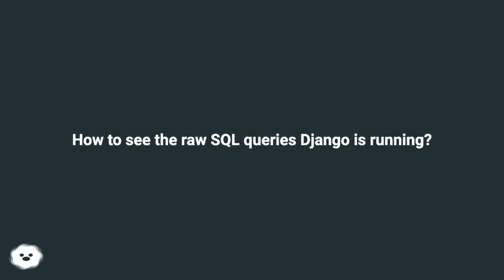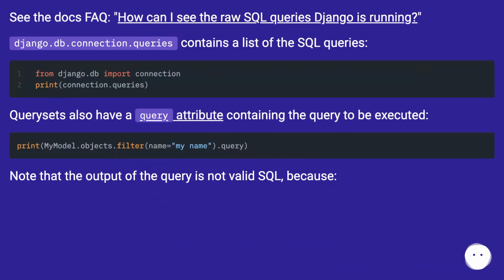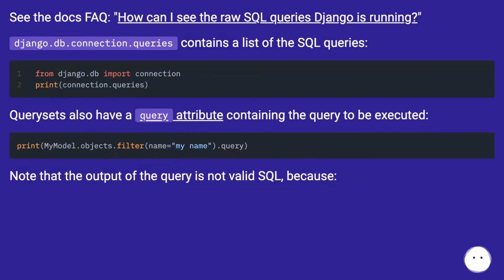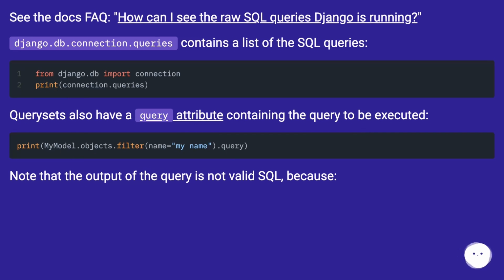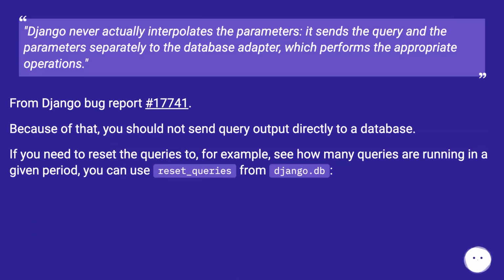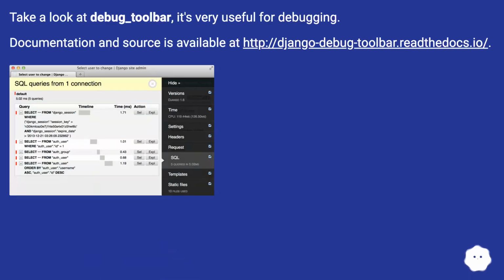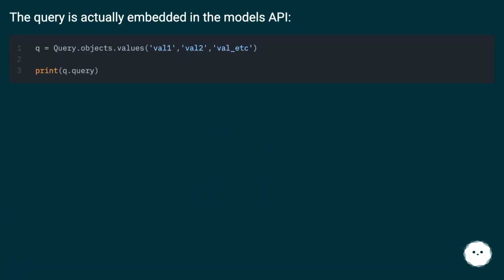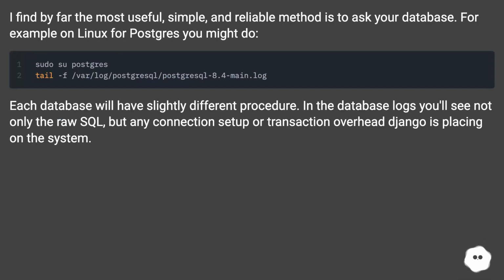How to see the raw SQL queries Django is running?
Chapters
00:00 How To See The Raw Sql Queries Django Is Running?
00:13 Accepted Answer Score 578
01:10 Answer 2 Score 71
01:23 Answer 3 Score 42
01:34 Answer 4 Score 36
01:58 Thank you